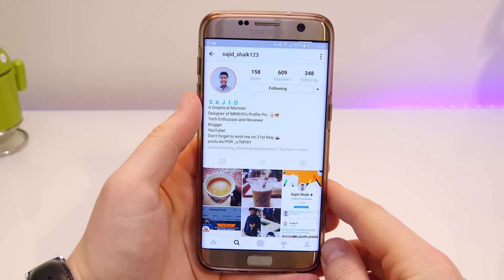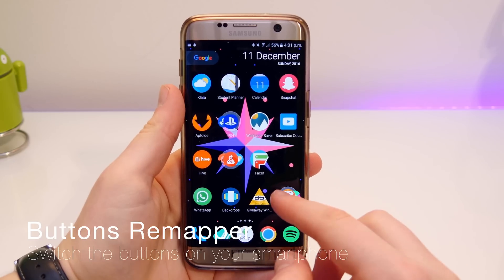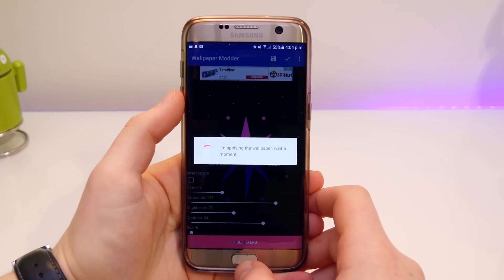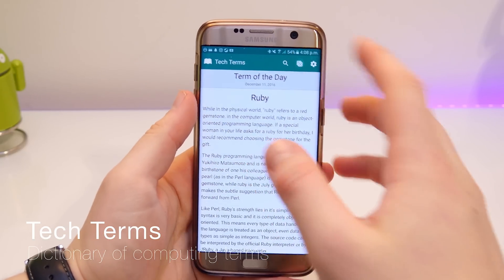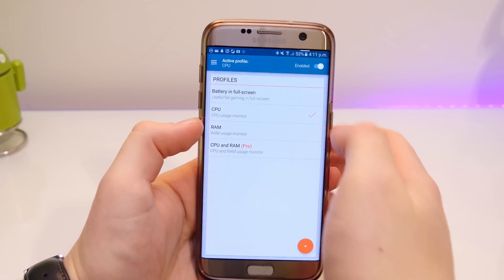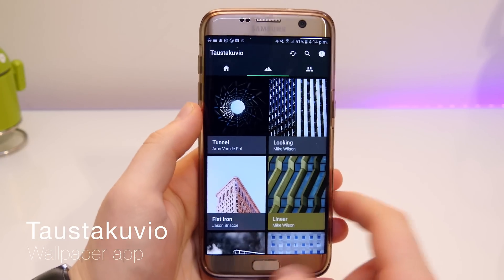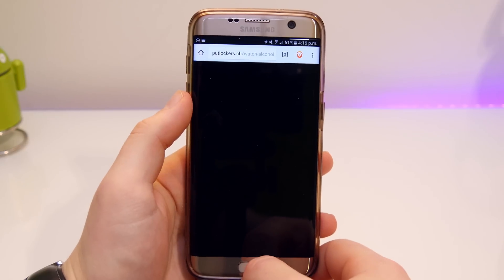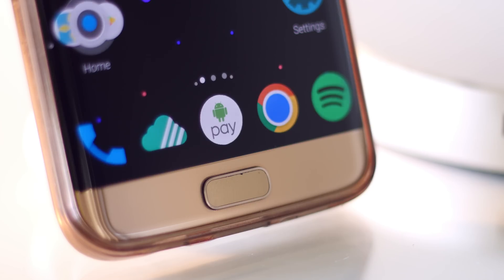Top 10 Android Apps December 2016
I am showing off the Top 10 Android Apps of December 2016. The device I am using is the Samsung Galaxy S7 Edge running android marshmallow 6.0 and all of these apps where my personal choice. I was not paid by any of the app developers/creators to include their apps within my video. All the links will be down below as well as any other links to my wallpaper etc.

The launcher I am running on my device is Nova Launcher prime with the icon pack revolution which was in my last top 10 apps.